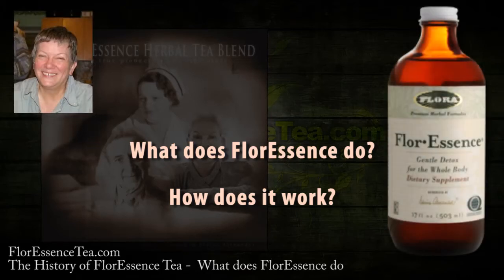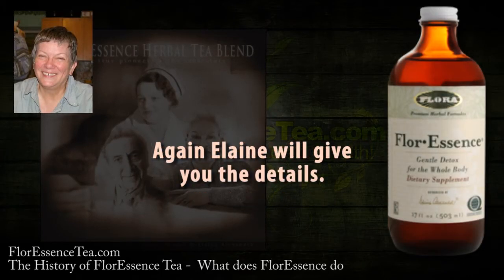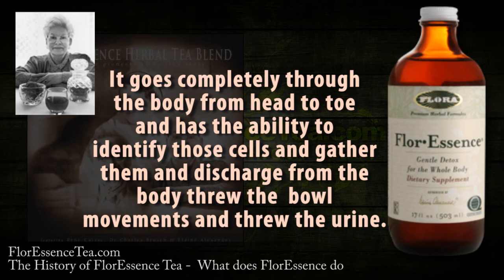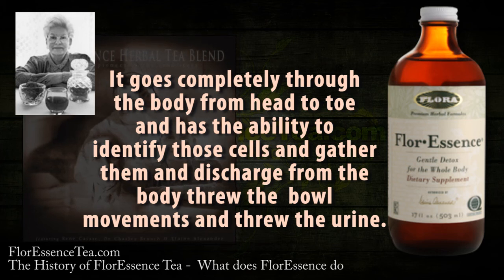The History of FlorEssence Tea - Part 22 - What Does FlorEssence Do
What does FlorEssence do?

Again Elaine will give you the details.

First of all it was non-toxic there were no side effects and it was safe will all
medications and therapy. And it supplied a great deal of nutrition in the form of
vitamins, enzymes and minerals. These are all necessary for proper cell metabolism
and regeneration and it boosted the immune system tremendously.

That's the first thing it did.

It cleanses the blood and the liver and it was a natural sedative which calmed the
patient down when they take it at bed time they get a marvelous sleep.

It goes completely through the body from head to toe and has the ability to
identify those cells and gather them and discharge from the body threw the
bowl movements and threw the urine.